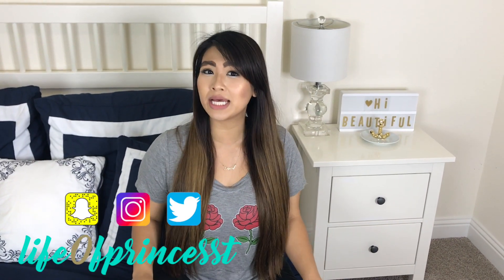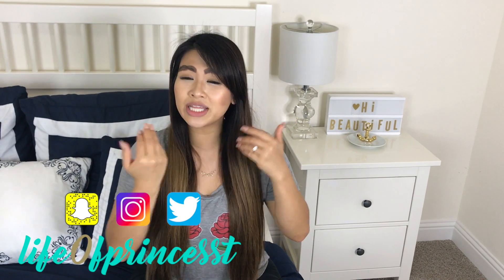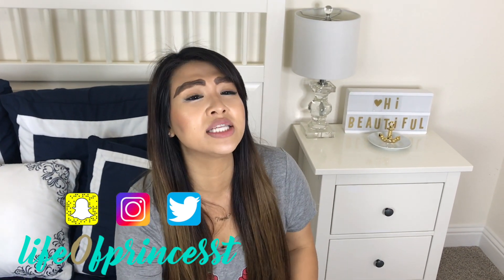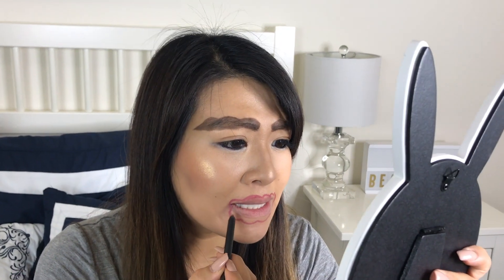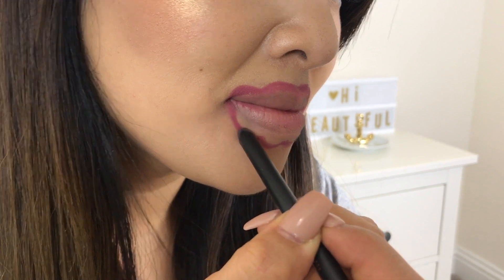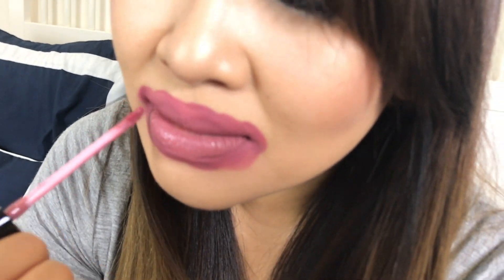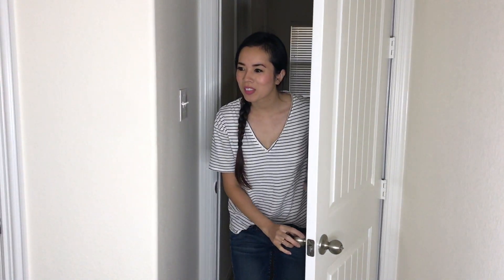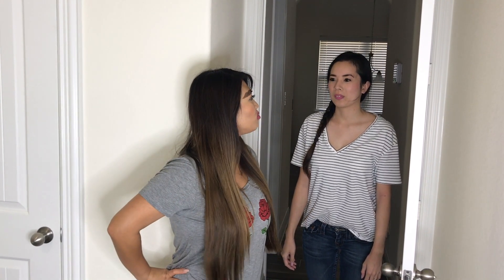Trying Wavy Lips: Instagram Latest Makeup Trend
Today I tried the viral Instagram makeup trend wavy lips challenge! The results was a beauty fail! I had fun attempting to follow the new trend along with the Wavy Eyebrows trend! Watch to get some laughs!

Follow me on:

beauthiful

Lastly, always remember to SMILE because you’re beauthiful!

XOXO,
Thi